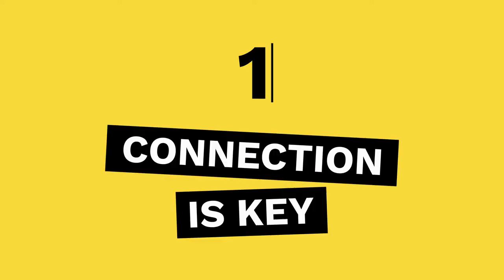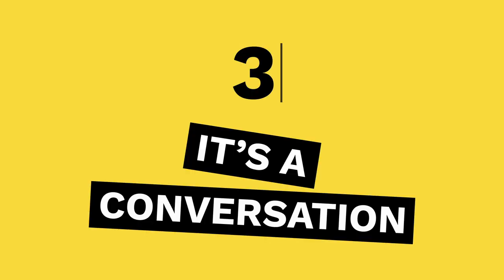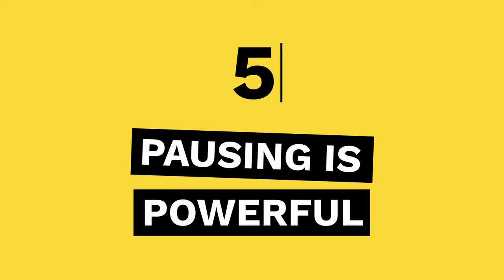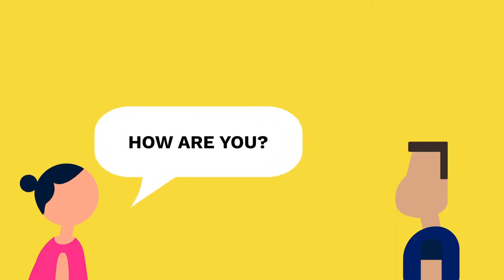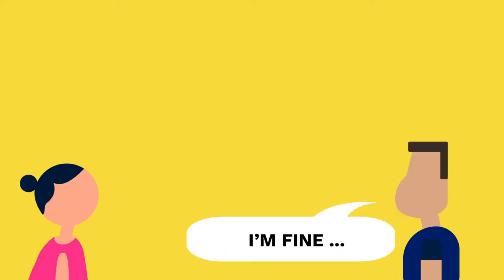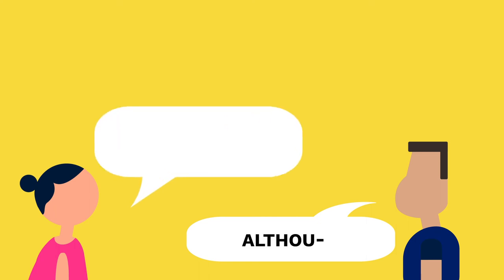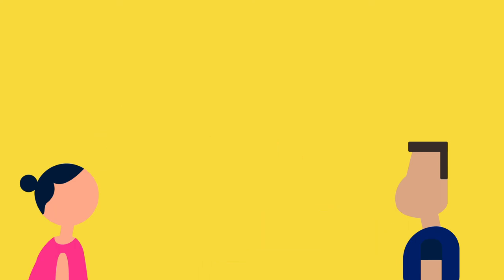HOW TO: CONDUCT AN INTERVIEW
A super quick guide to conducting the perfect interview.

For more tips, tricks and ideas on how to be creative,